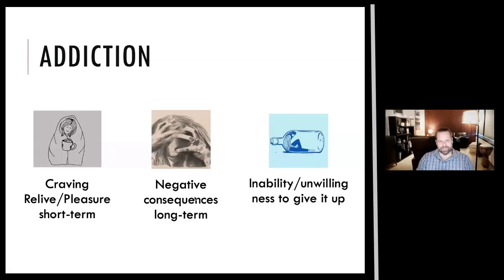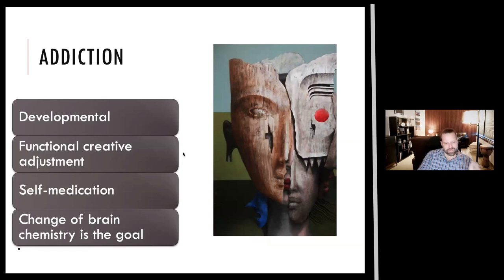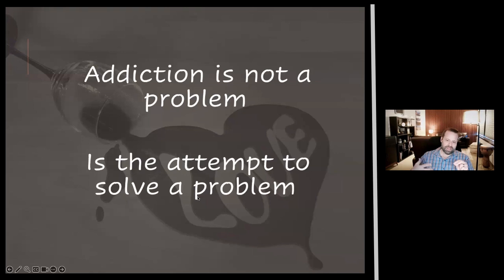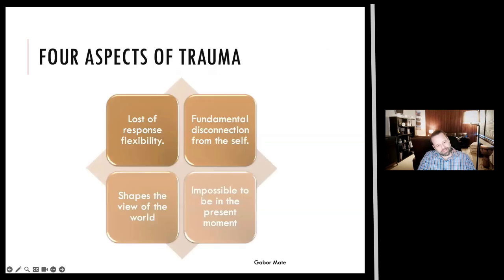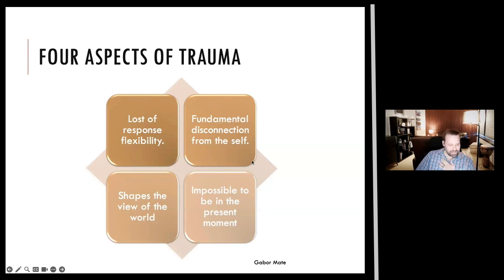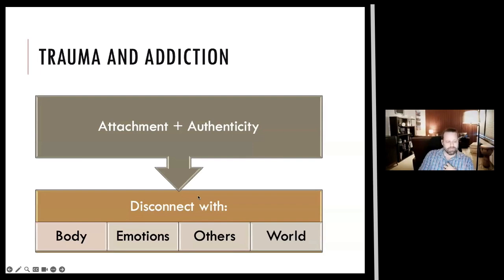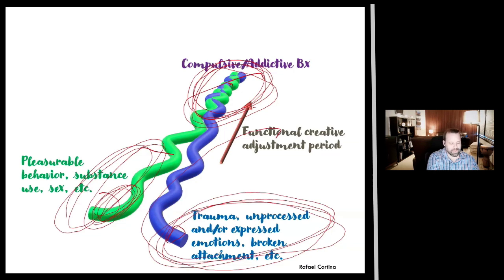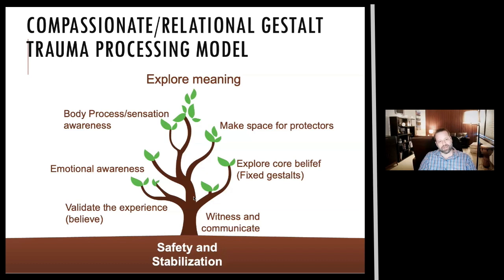Healing Trauma in the Path to Recovery: Introduction 2024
This is an introductory lecture to the upcoming 6-module training that focuses deeper understanding of the relationship between addiction and trauma, the role of the nervous system, adverse childhood experiences, polyvagal theory, and treatment based on the compassionate/relational gestalt model